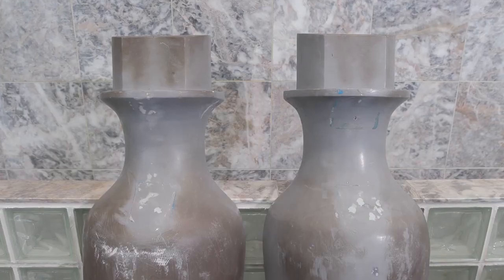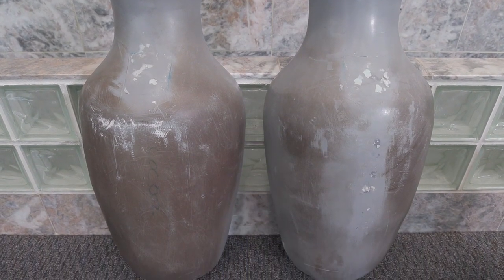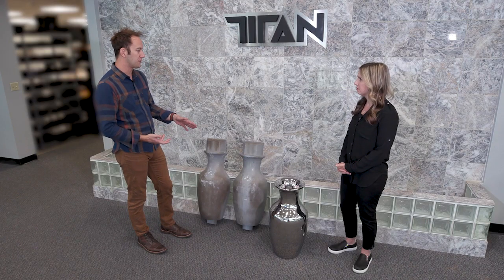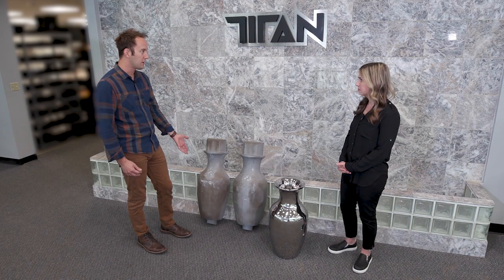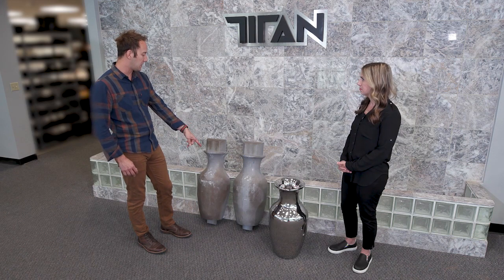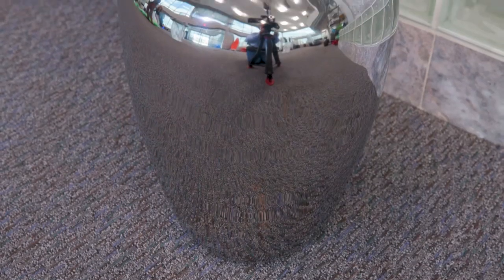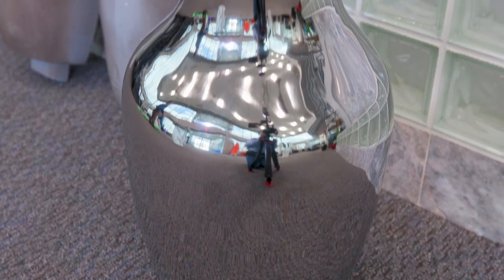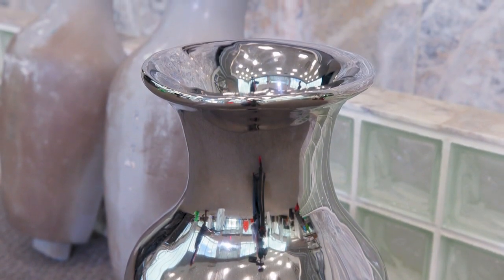3D Printing Sandcasting Patterns | EXT Titan Pellet Extrusion 3D Printing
Application Engineering Director Clay Guillory and Marketing Manager Maddie Guillory discuss 3D printed sand casting patterns and a cast part at 3D Systems' Titan facility in Colorado Springs. The patterns were printed on an EXT Titan Pellet 3D printer and hand-sanded. The cast stainless steel part is a historical reproduction of a clay vase from Michoacan in Mexico.